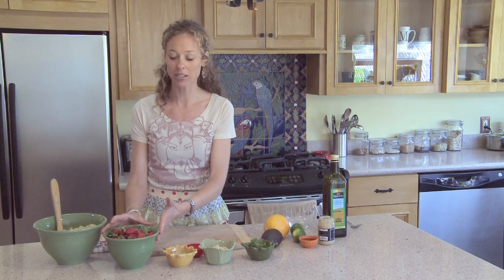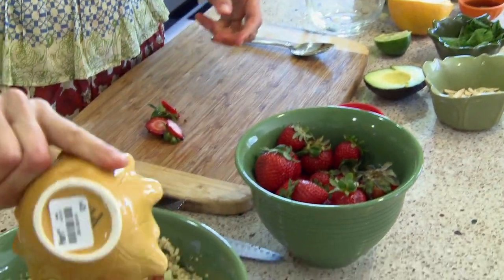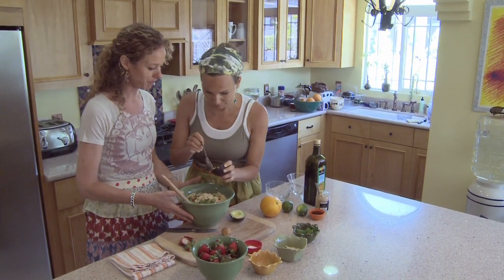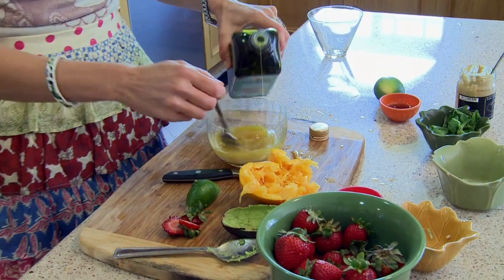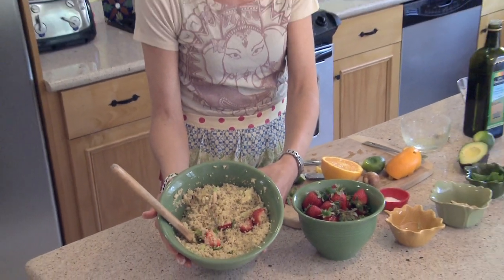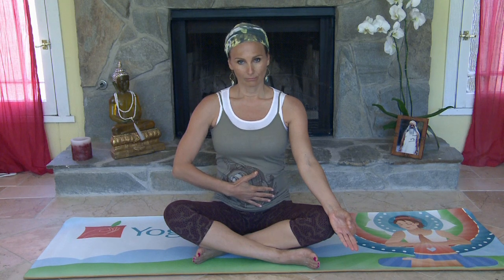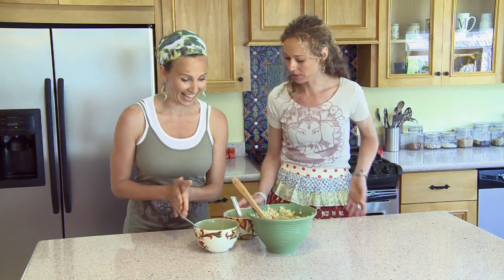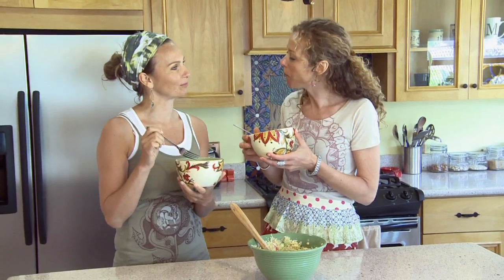Reap What You Know - Blood Cleanser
In this Food & Flow video, Melissa puts together some unlikely ingredients (quinoa, strawberries and avocado) to make a perfect autumn salad with just the right amount of substance and freshness. In the yoga segment, Camilla takes you step-by-step through the Kundalini breathing technique, Breath of Fire, which will energize and purify your system. Sow these positive seeds and you're sure to harvest a bushel of good health!

Edited by Derek D.